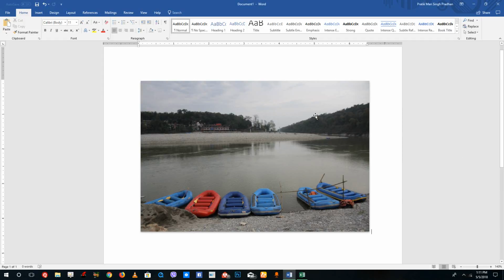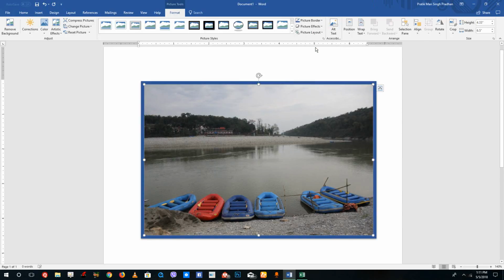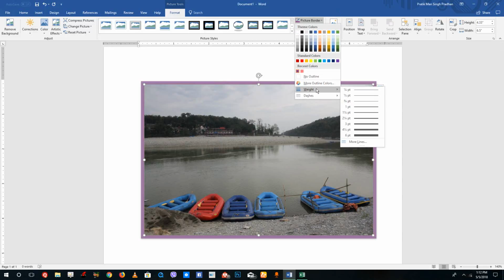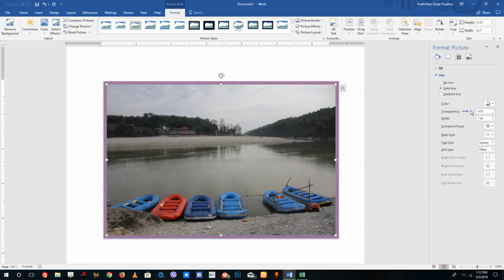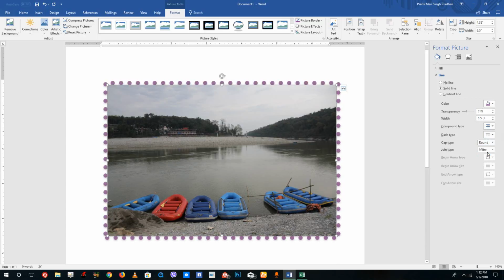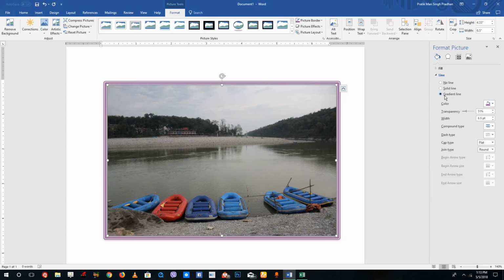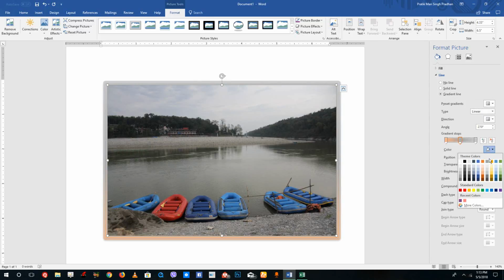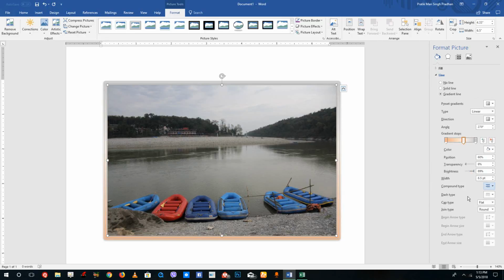MS Word Tutorial - Lesson 47 - Photo Borders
In this tutorial we will be discussing on Photo Borders inside of MS Word.